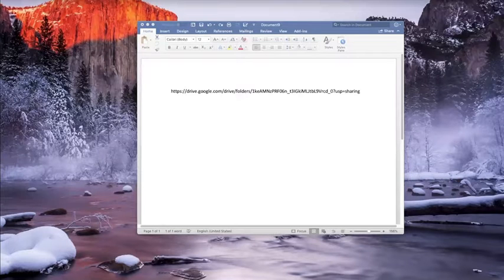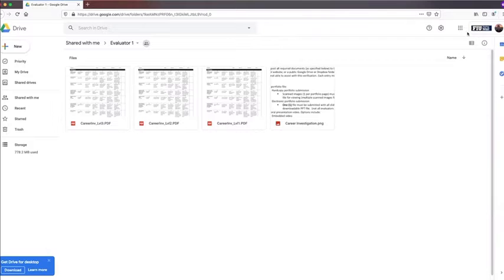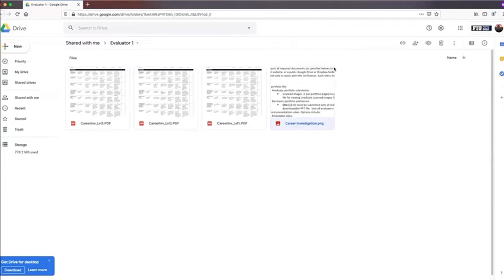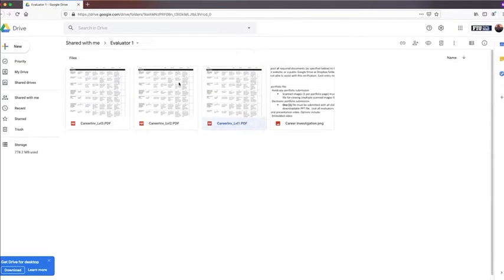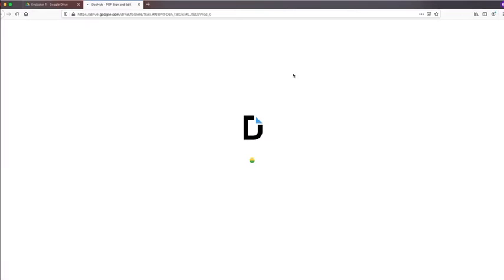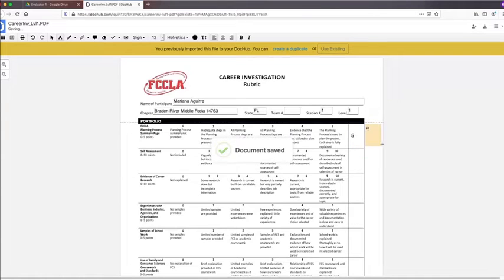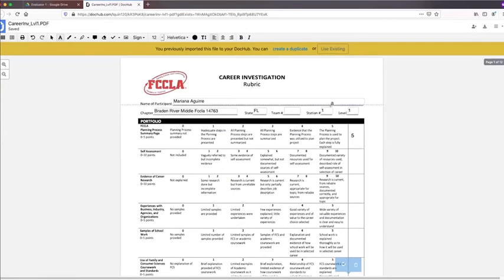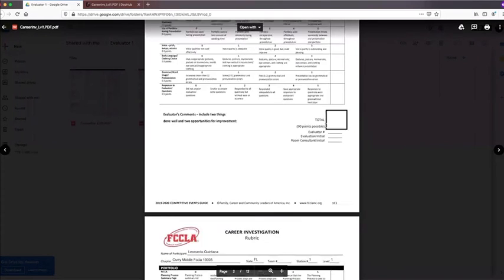FL FCCLA Virtual Competitive Events Tutorial: Evaluator Version